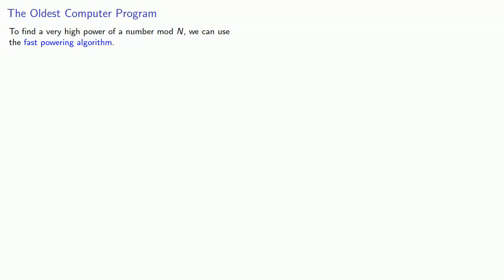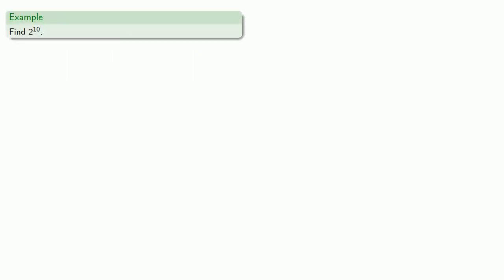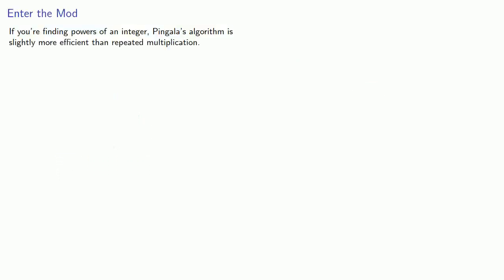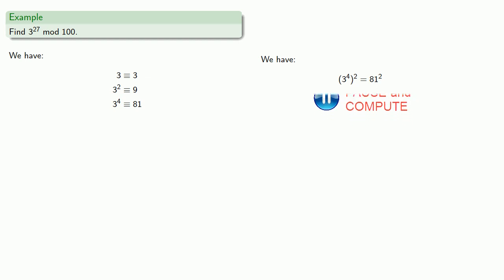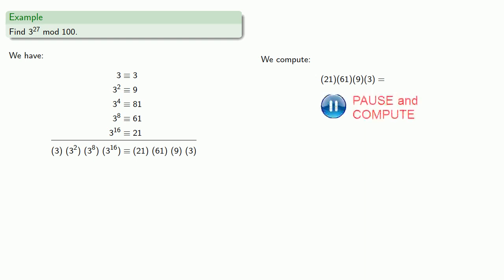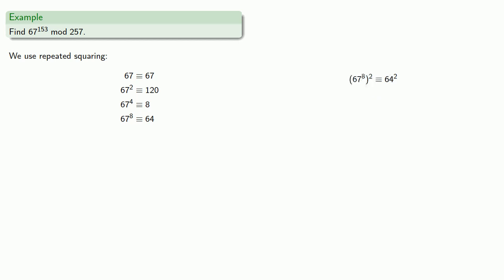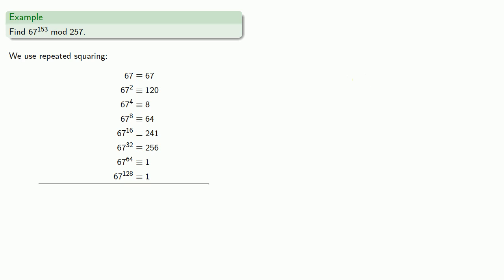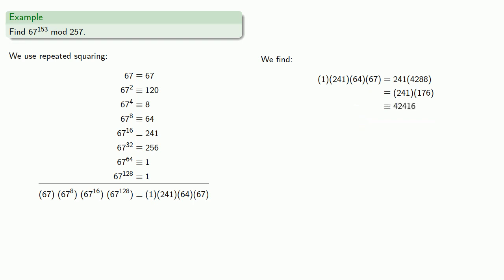The Fast Powering Algorithm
Finding high powers of a number mod N.